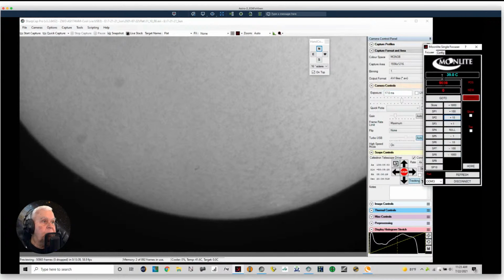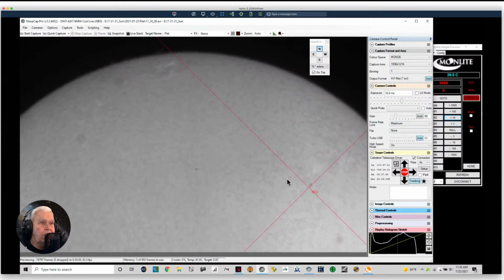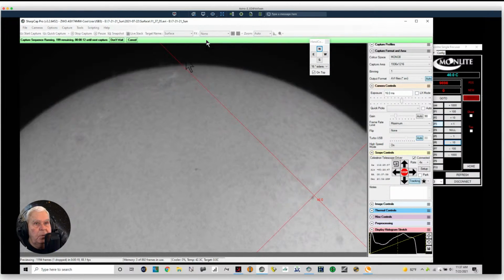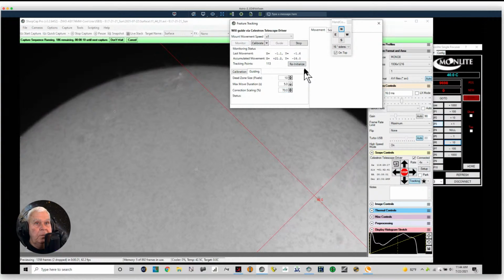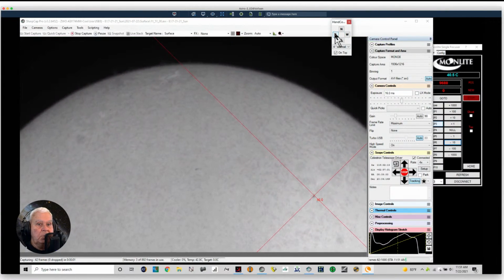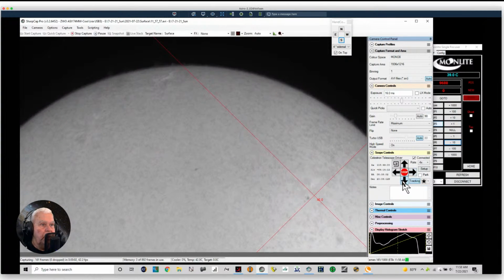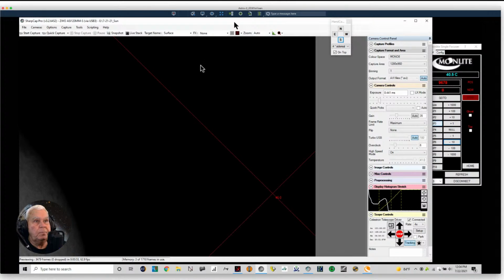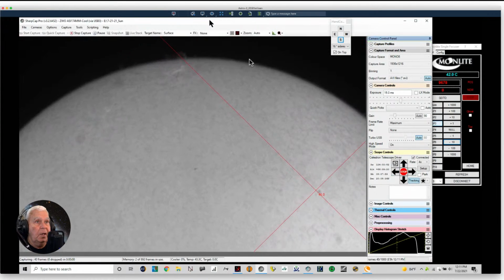Live Imaging The Sun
Imaging the sun with both the Quark Chromosphere and the Solar Scout both by Daystar!